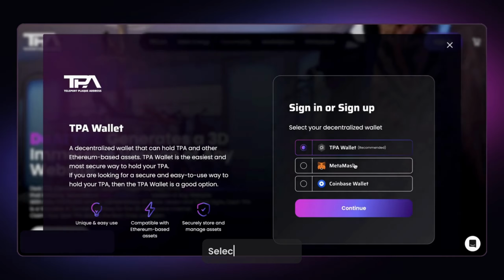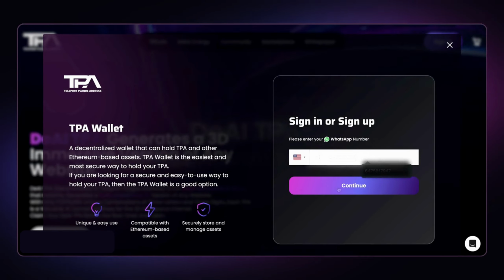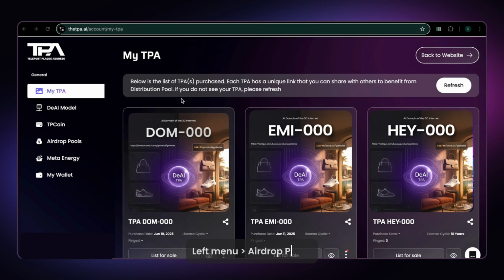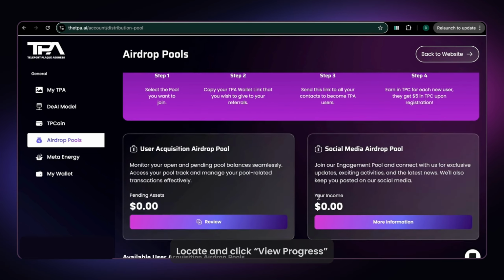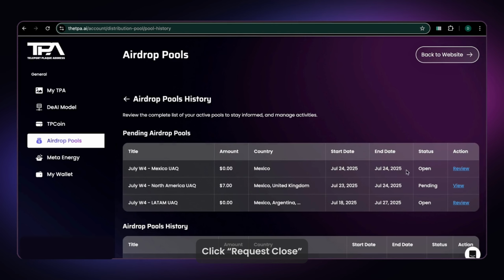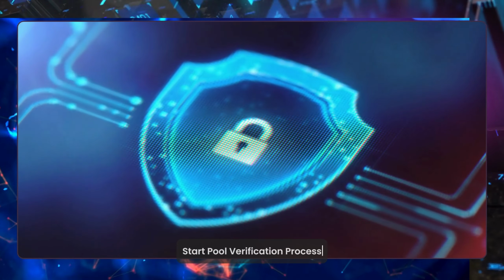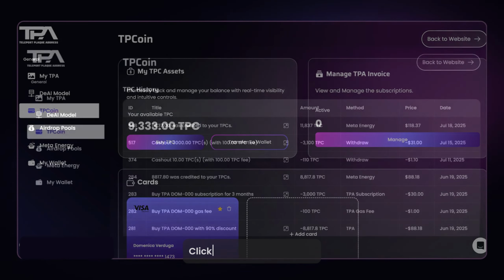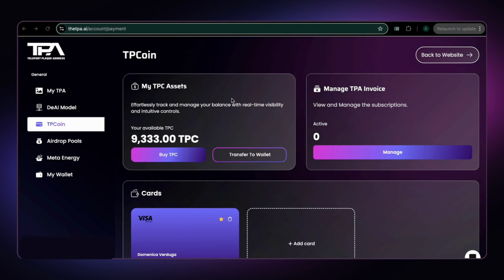How to Withdraw TPCoin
In this quick guide, you’ll learn how to withdraw your TPCoin balance from theTPA.ai. We’ll walk you through logging in, closing your AirDrop pool, and transferring your TPCoin to your wallet, all in just over a minute! Perfect for new users and contributors to the TPCoin AirDrop Pool.

✅ Step-by-step instructions
✅ Close your AirDrop pool
✅ Withdraw TP Coin to your wallet
✅ Tips on holding TP Coin for future growth

💡 Holding your TPCoin may help double your tokens as value increases over time.

👉 Don’t forget to follow us for more crypto tips and updates!